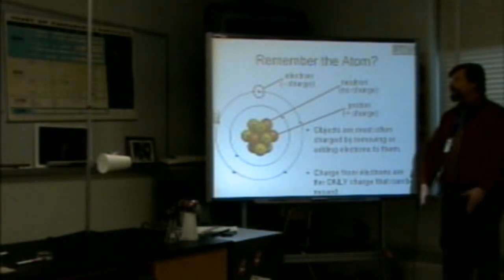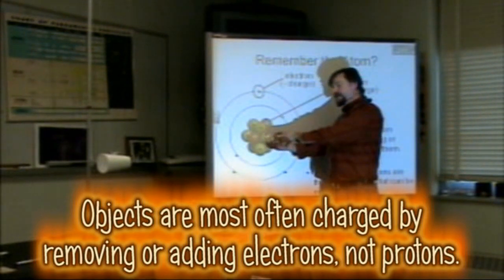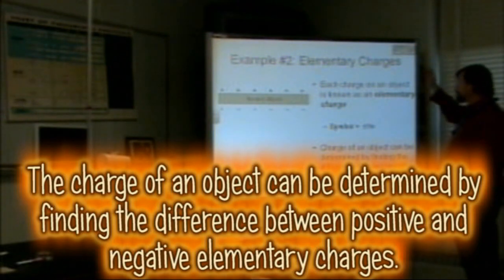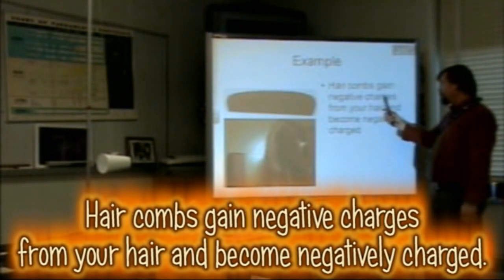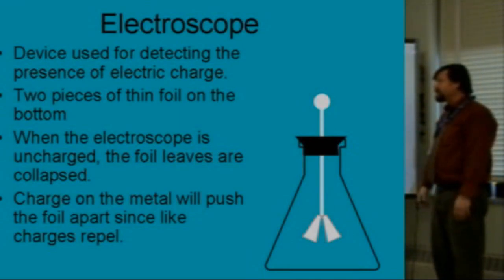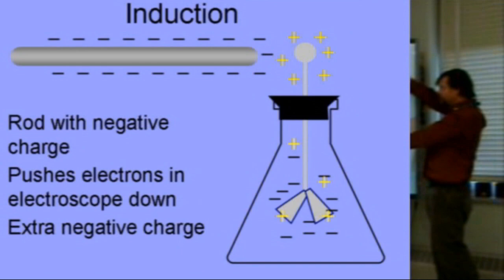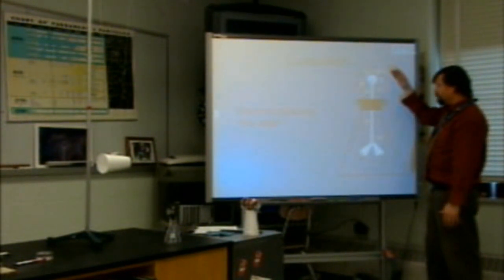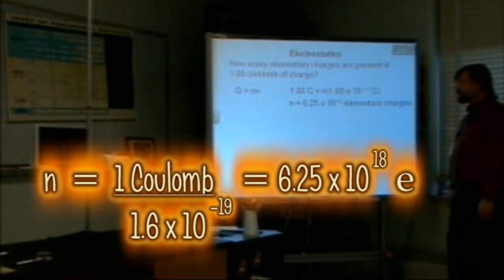Physics with Mr. Noon: Static Electric Charges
This presentation demonstrates the basic principles of static electric charge.